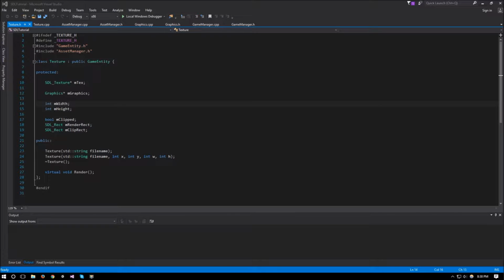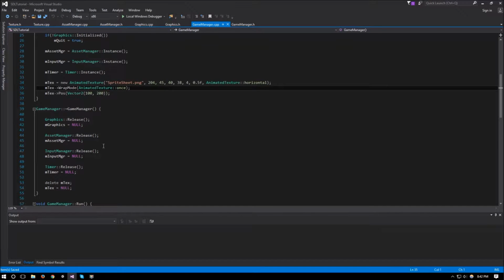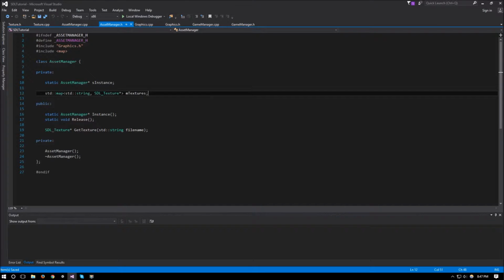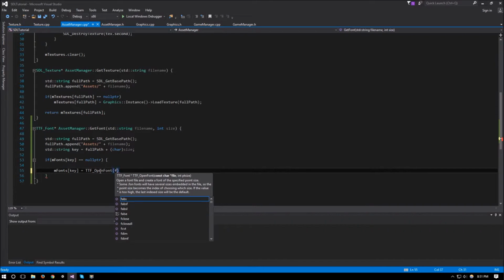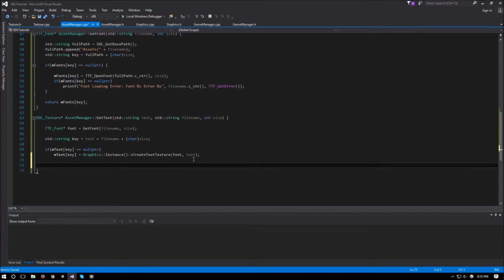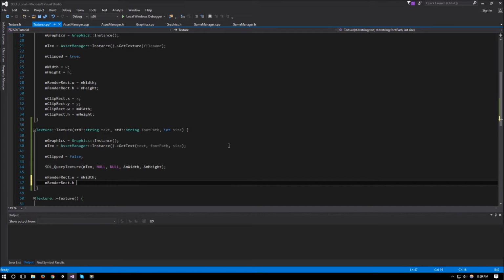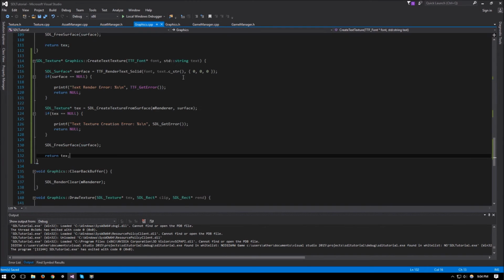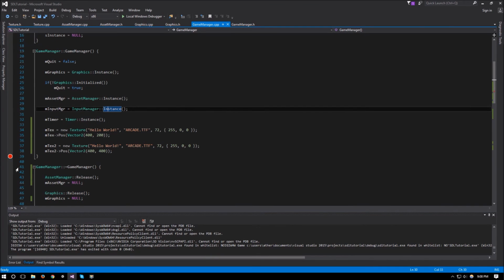SDL 2.0 Tutorials: 9. Rendering True Type Fonts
In this video, I will show you know to use the TTF library to render true type fonts in SDL 2.0. We will be using our pre-existing framework from the previous videos to do so.